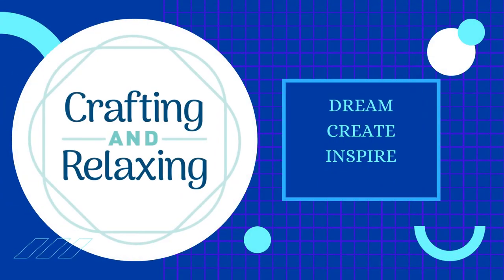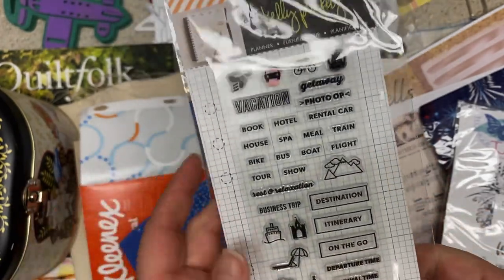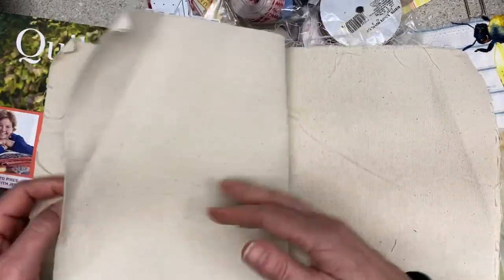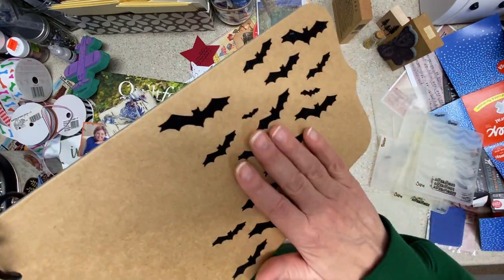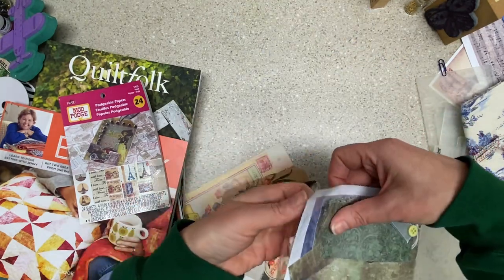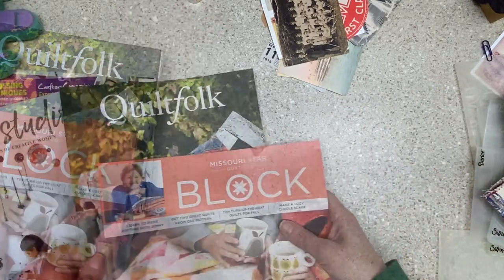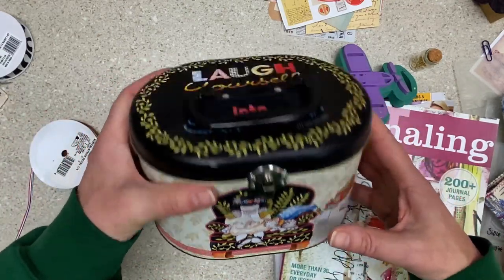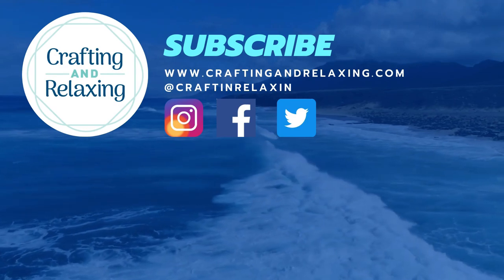Haul from Mary - Gifted Craft Supplies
Crafty haul from Mary including all sorts of mixed media and papercrafting goodies!